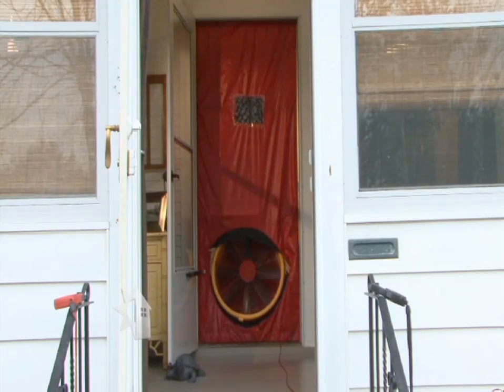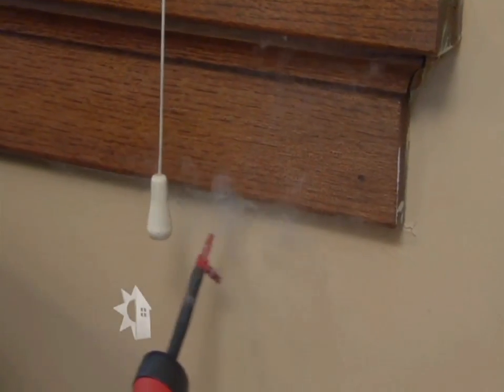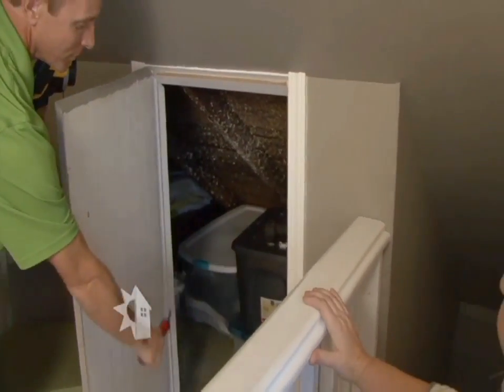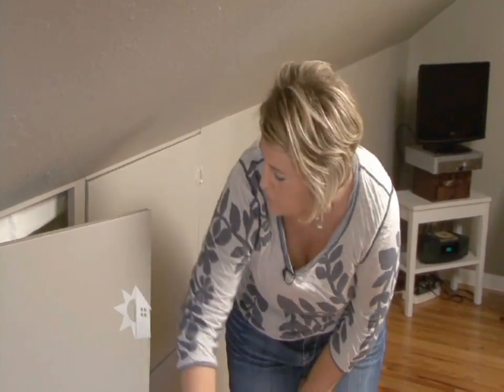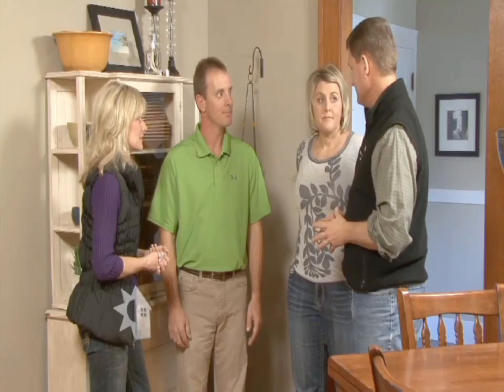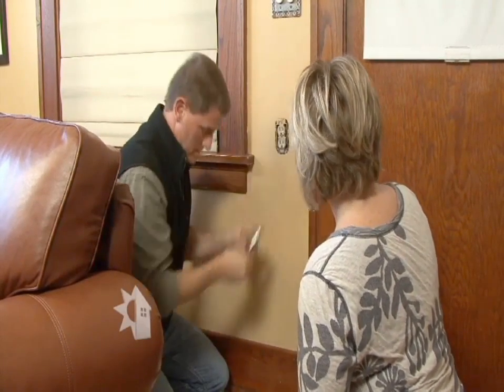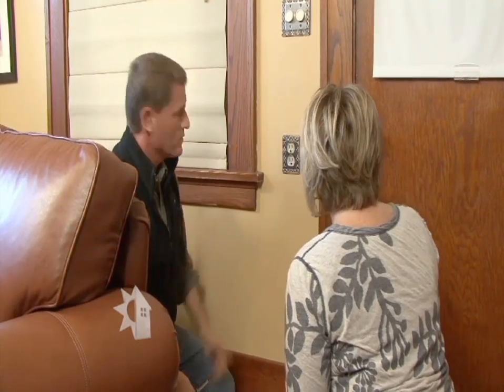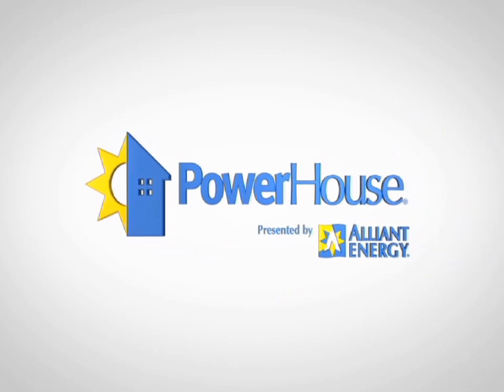Home energy audit - 04/02/11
An energy auditor walks through a house to identify simple improvements that can save energy.